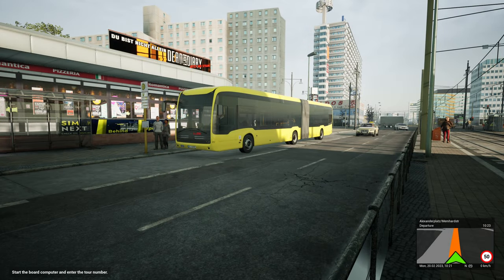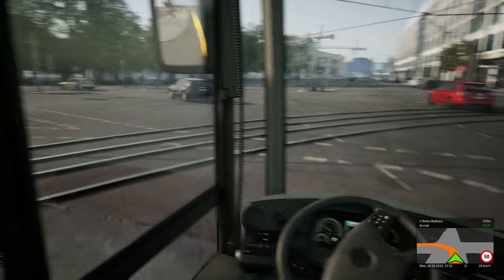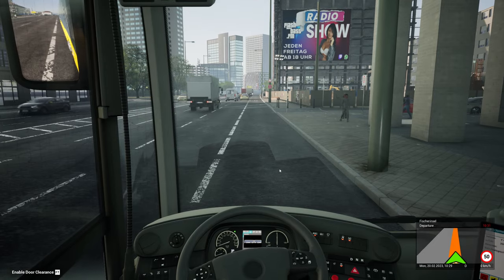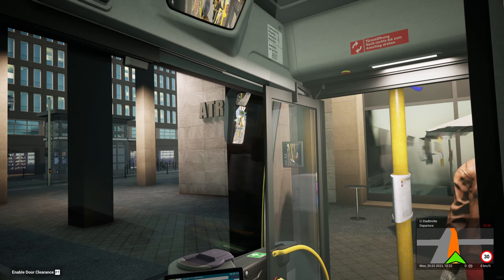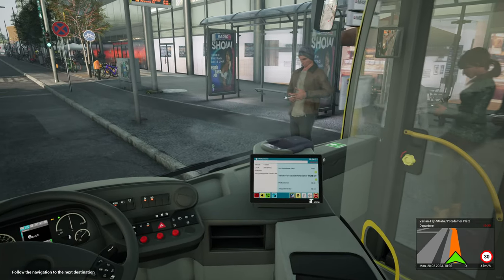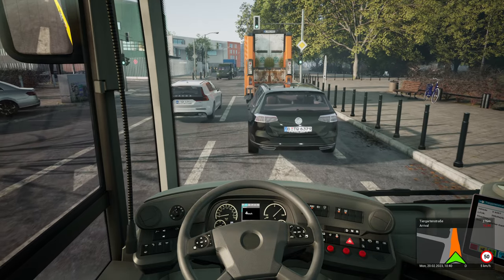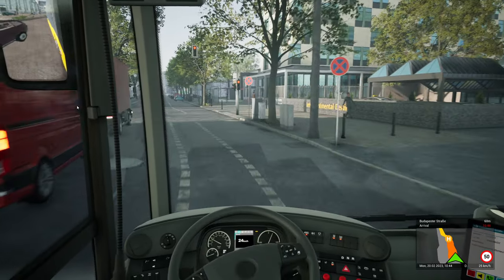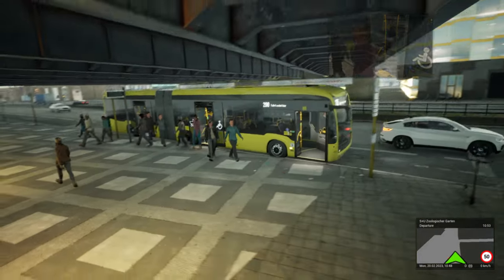The Bus | Berlin | Route 200 Update | Mercedes-Benz E-Citaro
Hello and welcome back to The Bus!

We're back in what could be classed as my favourite city on Earth... Berlin! Over the past week there's been an update for "The Bus" where the route 200 has enjoyed a re-route to match the real world equivalent, turning left just after Marienkirche and heading down to Potsdamer Platz that way instead rather than via Brandenburger Tor.

Today we're driving the Mercedes-Benz E-Citaro 18m which doesn't actually run in Berlin, however this route is mainly served by the Solaris Urbino 18m Electrics, which sadly are not yet available on "The Bus", so this will have to do in the meantime!

My PC Specs:
Operating System: Windows 11 Home 64-bit
CPU: 12th Gen Intel Core i9-12900K
RAM: 64gb
Graphics Card: NVIDIA GeForce RTX 3080 Ti
Storage: Lots... Just lots...